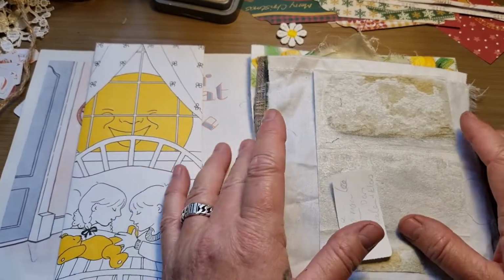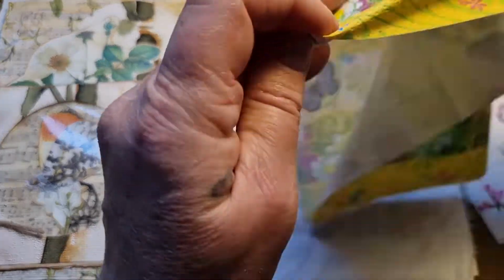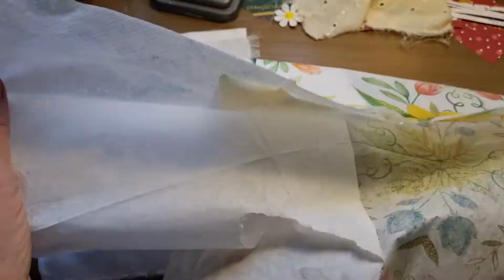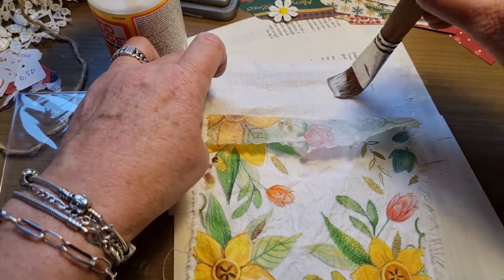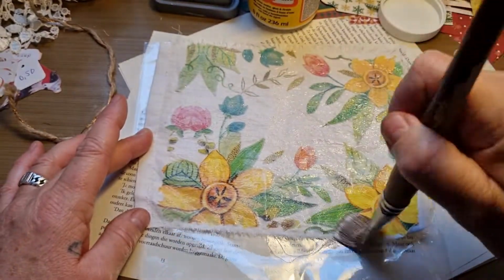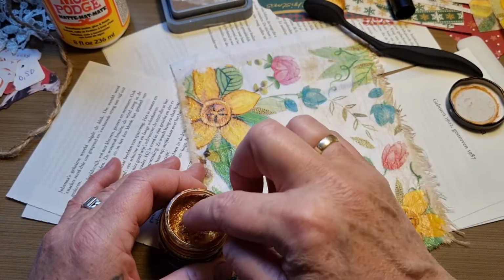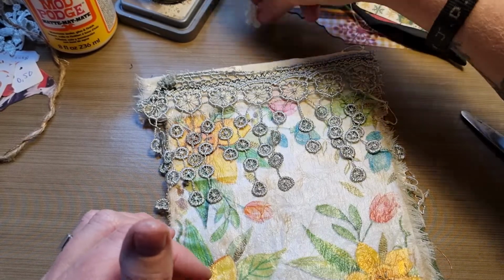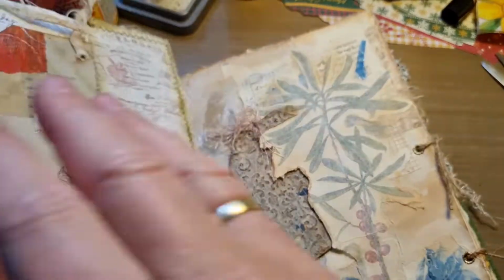Junk journal with me #9 - fabric flip with a twist~!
Hi guys I am trying somthing new, a fabric flip with a twist, have a look and let me know what you think, hope you all will give it a try too :)